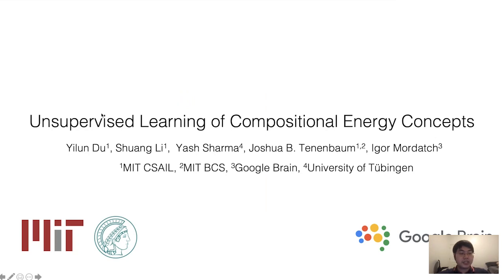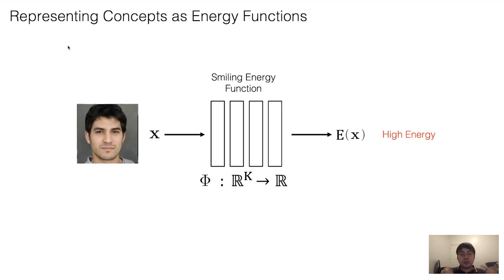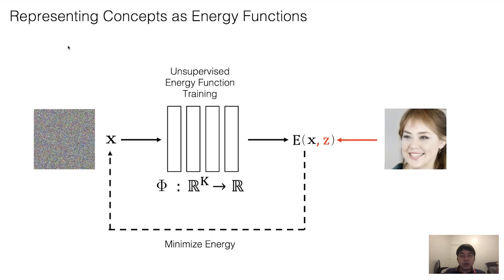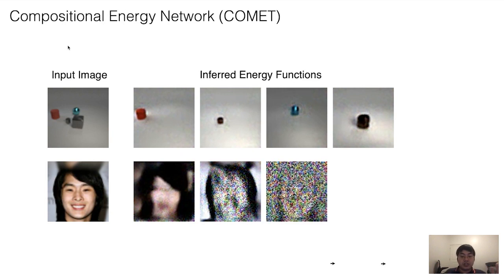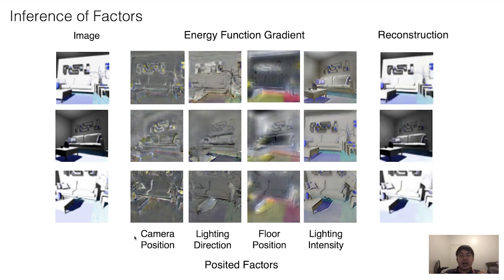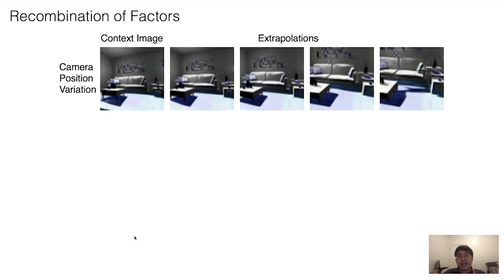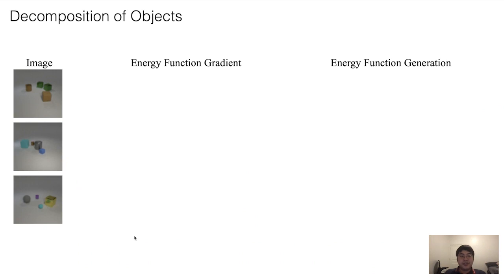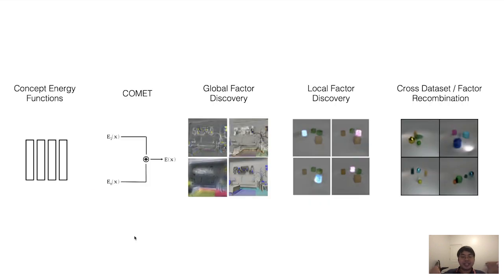Unsupervised Learning of Compositional Energy Concepts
Video for NeurIPS 2021 Paper, Unsupervised Learning of Compositional Energy Concepts